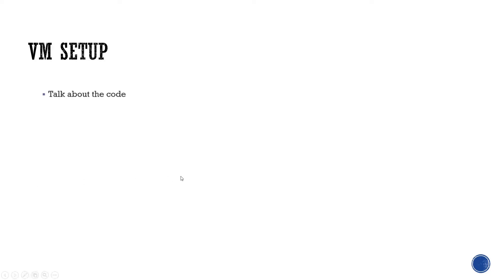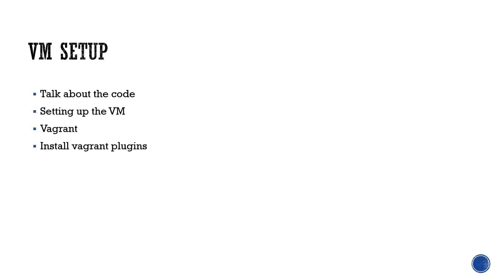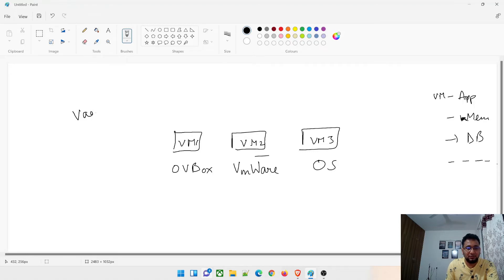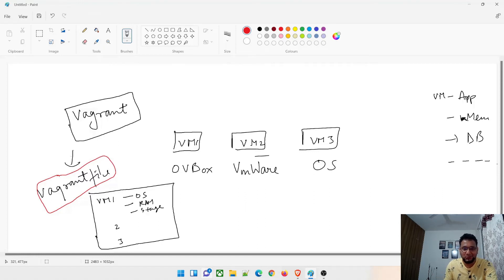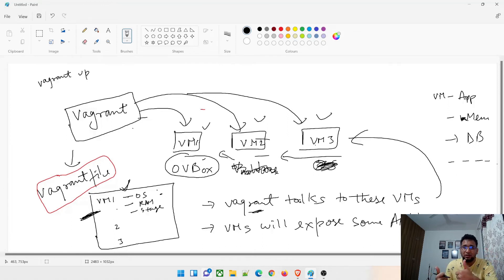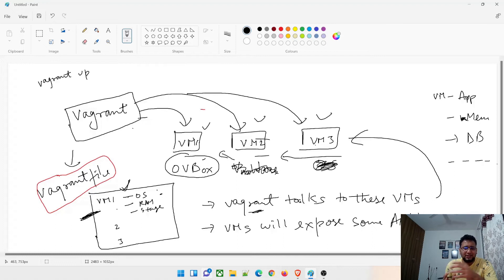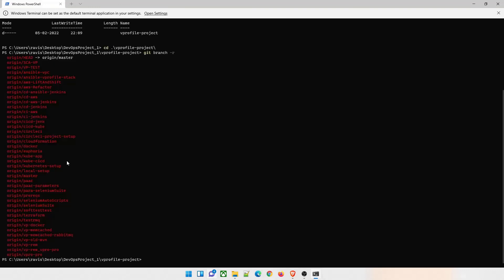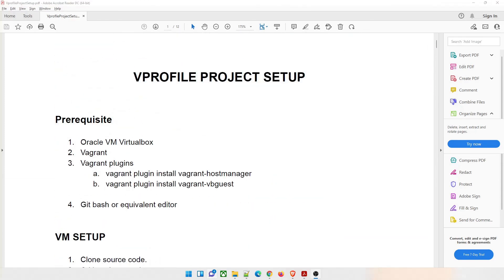DevOps Real Time Projects | What is Vagrant? | Part 1/2 | How Vagrant Works? | 05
Hey guys,

In this video, we are covering What is Vagrant and How it Vagrant Works. Welcome back to another video in the series of "The series of DevOps Projects". This is the first video of two parts, in this video, we are talking about a few things here and we will talk about a few in the next video. The topics discussed are:

1) Talk about the code
2) Setting up the VM
3) Vagrant
4) Install vagrant plugins
4 a) hostmanager
4 b) vbguest
5) Testing the setup